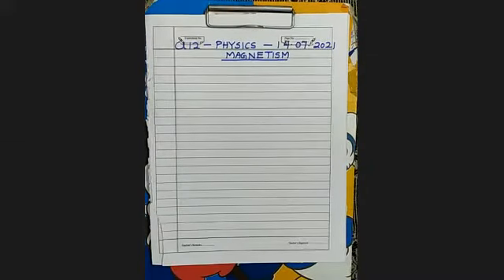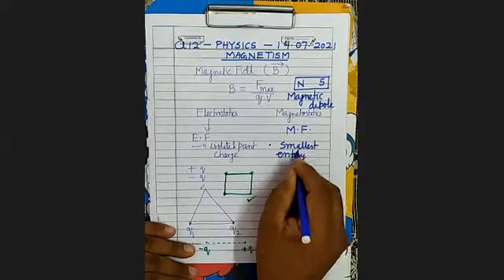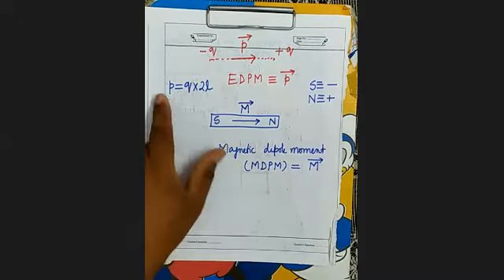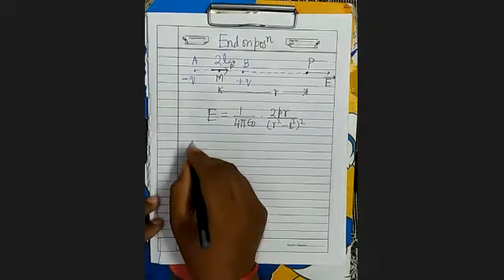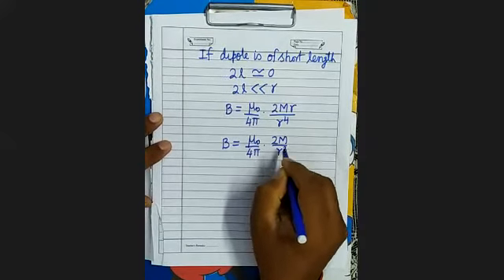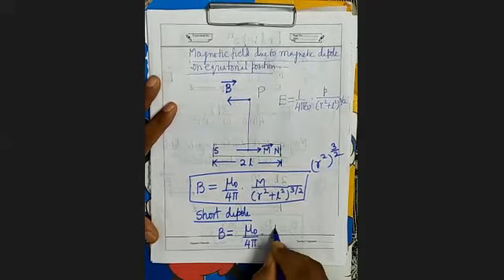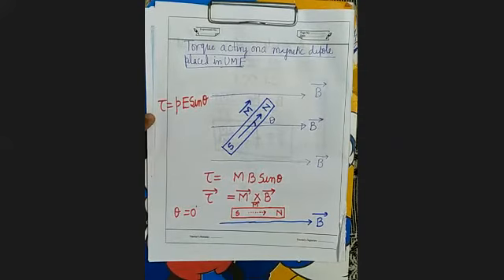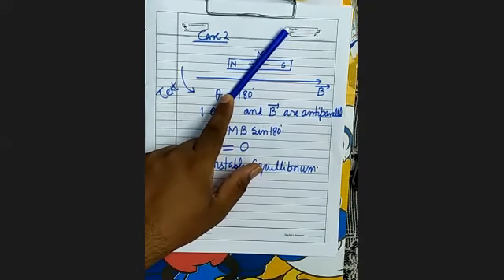CLASS 12//14.07.2021//PHYSICS//MAGNETISM//Lecture 3